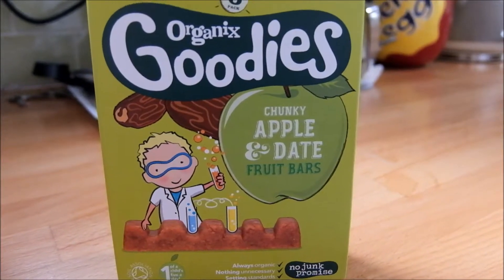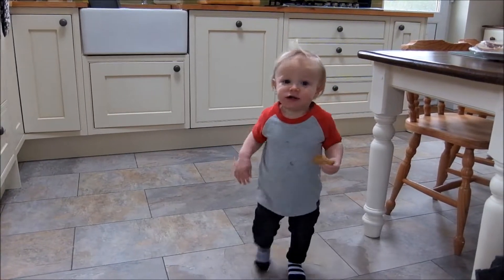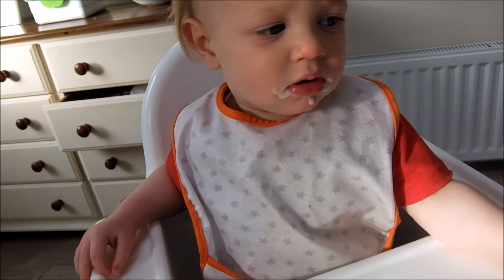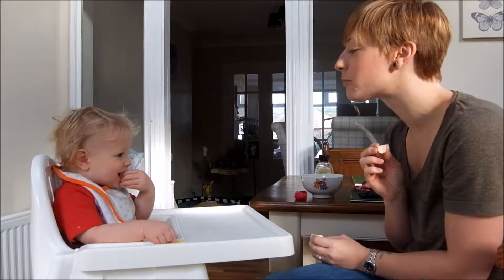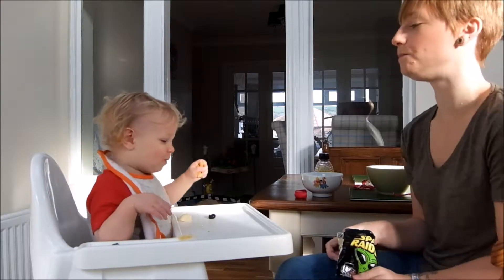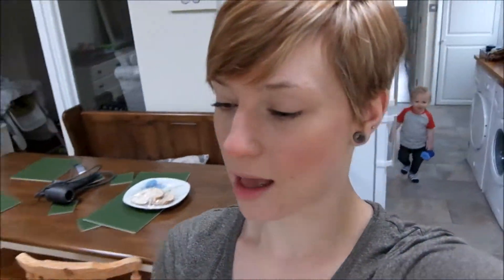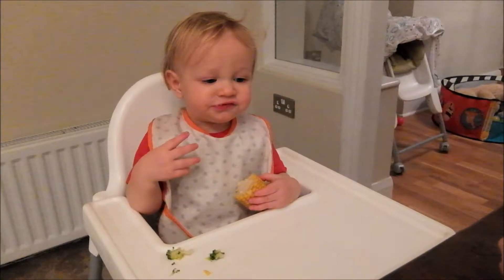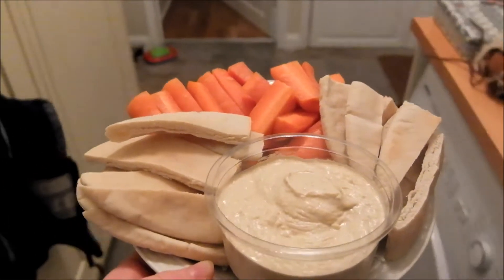Mum and Toddler: What We Eat In A Day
I'm aware in this video it looks like we just eat pre-made snacks and food, I promise that's not always the case. I do make my own snacks too which are usually packed in the freezer until we need them. It just so happens that Alex has now eaten them all and I need to make a fresh batch... video to follow :)

Rebecca x